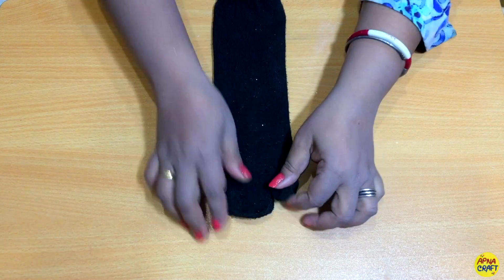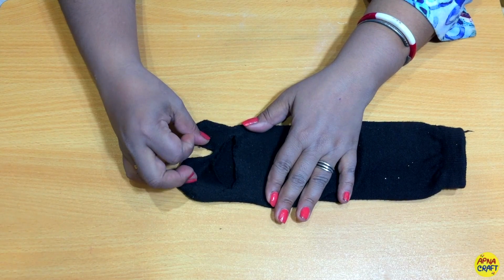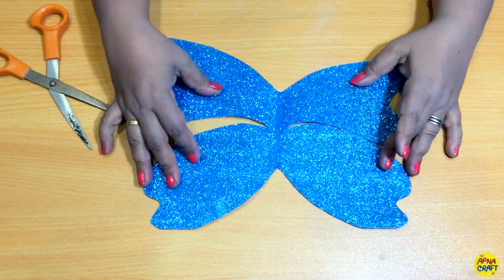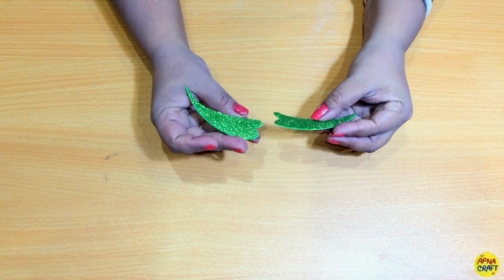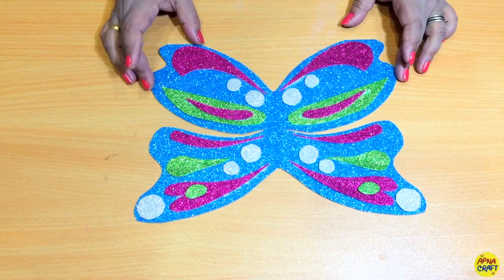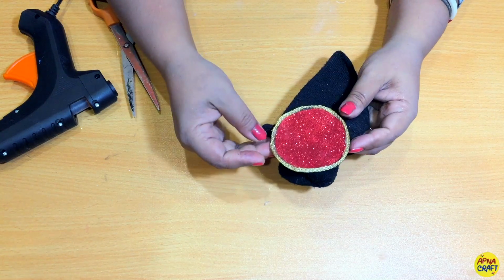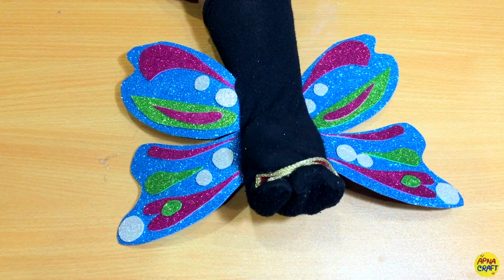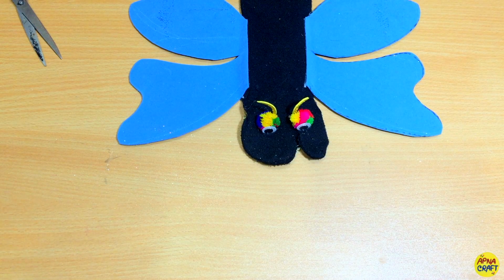How to make Butterfly Puppet | DIY | Apna Craft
This video is about making Butterfly Puppet..

materials are :-
socks, colourful glitter sheets, pompoms, googli eyes, hot glue gun, white glue, shining thick thread..(these things are available in school stationary shops)..